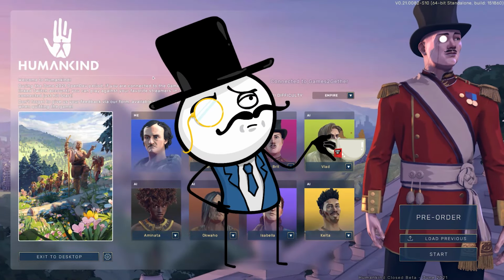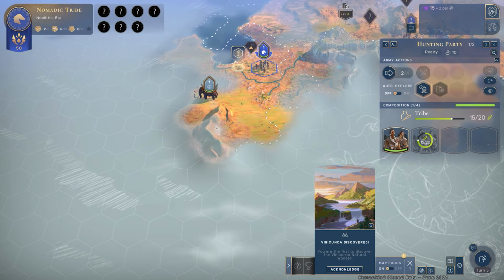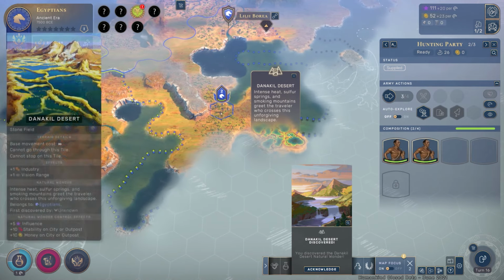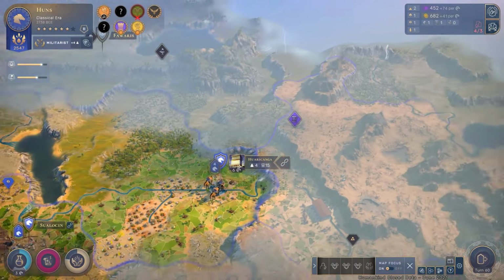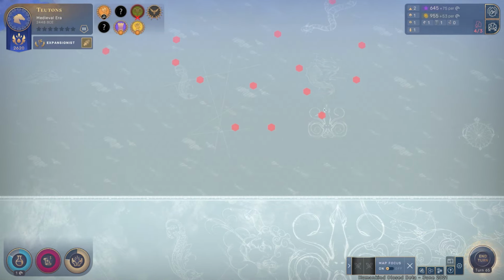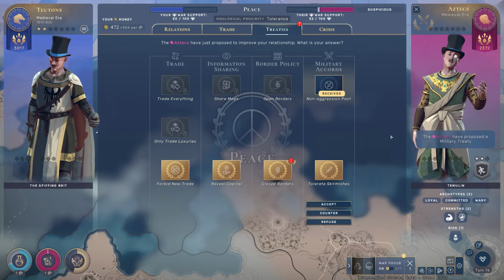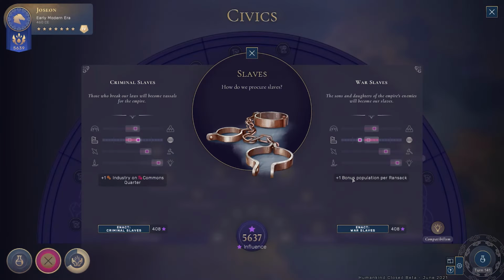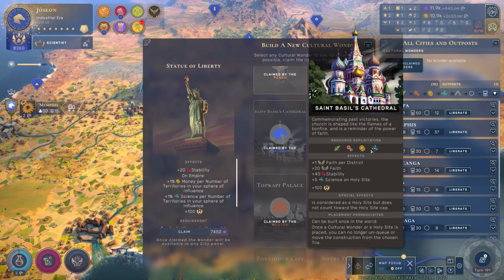Breaking the AI in Humankind for Infinite Gold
Humankind is the new and upcoming entry to the grand strategy video game market! The folks over at amplitude have created a historical 4X game that is set to rival sid meiers civilization in terms of its impact in the genre. Naturally the devs wanted to give me early access to see if I could perfectly balance the game and see if this New Civ Killer is broken and if it contains any exploits! Long story short we found infinite money, immortal units, broken diplomacy mechanics and perfectly balanced and overpowered religion! Truly everything in this game is broken and that just makes it the perfect strategy game for me to cover! And guess what the devs decided to add me into the game too!!! Thats right you can even play against the spiffing brit in your game and cry as his unlimited army of immortal horse warriors melts its way through your empire and generates infinite cash!
So Is Humankind A Perfectly Balanced Game With No Exploits? Well there is only one way to find out! Get ready for some funny humankind gameplay which is guaranteed to be more than your average humankind let's play!

What you have seen here today is part of a fantastic perfectly balanced  montage series on youtube where I go from game to game and break them with wacky exploits to gain things like unlimited gold. If you enjoyed this then be sure to check out more. The style is similar to RT game and callmekevin in parts. A large influence on this series has come from Valefisk and The Killian Experience.

Title: BREAKING THE AI FOR INFINITE GOLD to exploit the game - Humankind Is Perfectly Balanced